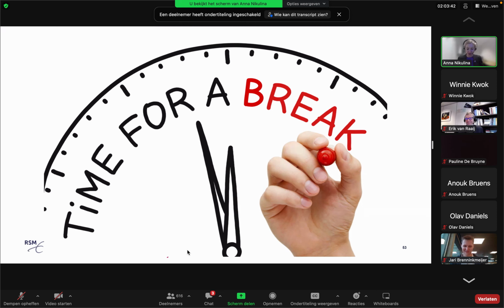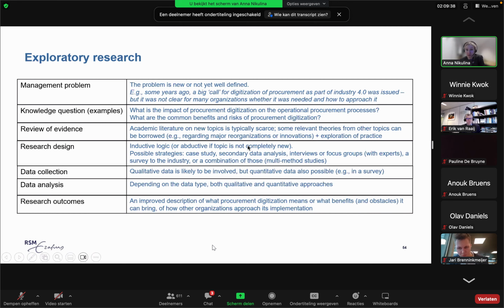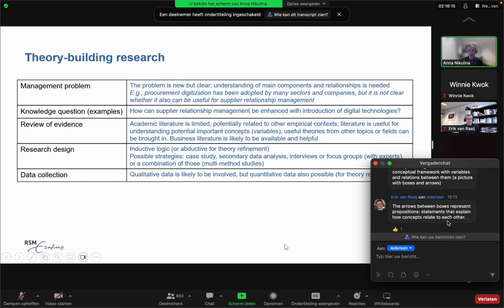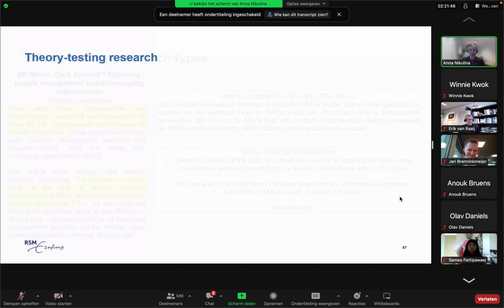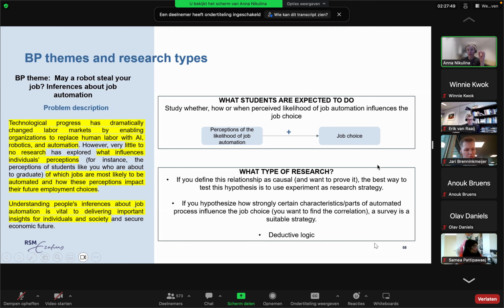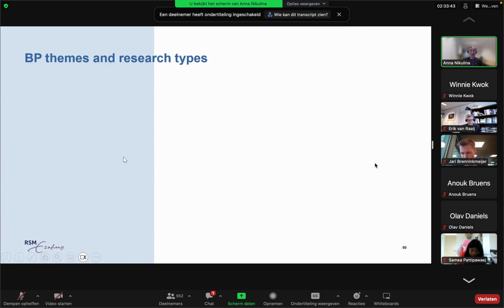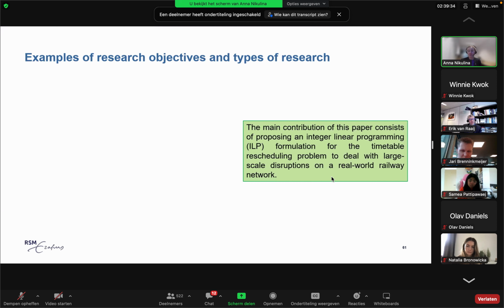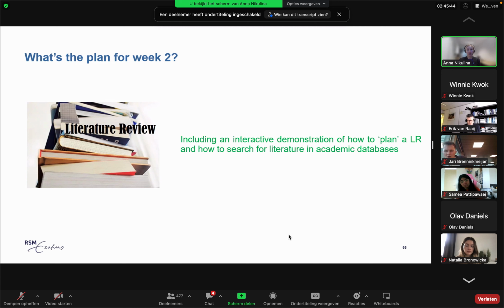lecture 1 part 31